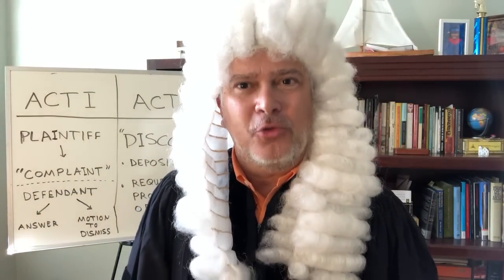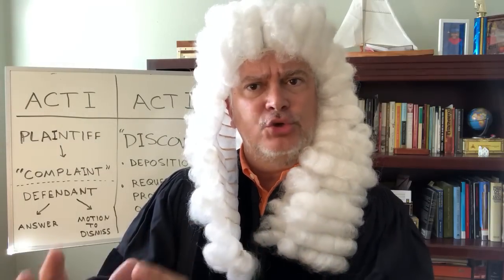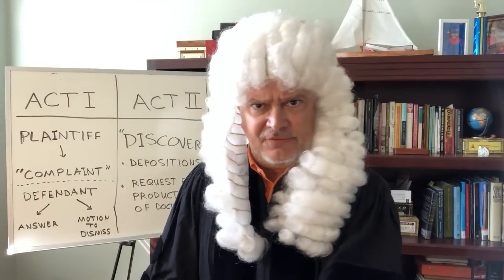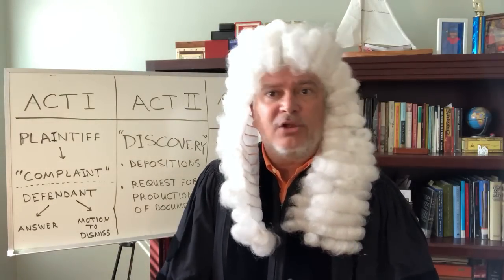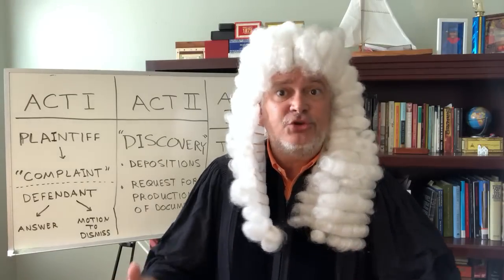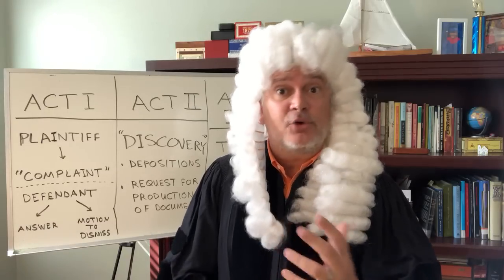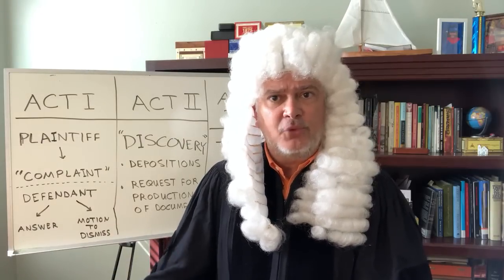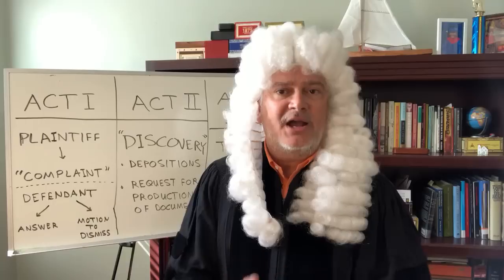Discovery (Depositions and Production of Documents)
In this video we discuss the discovery phase of civil litigation.